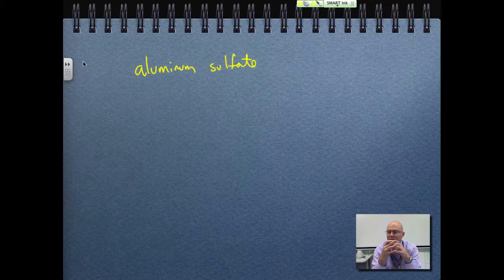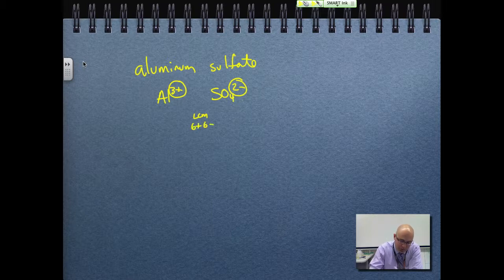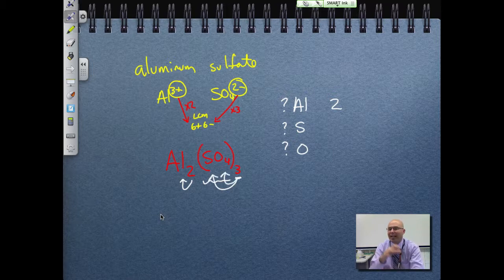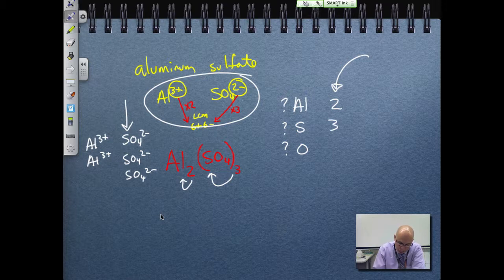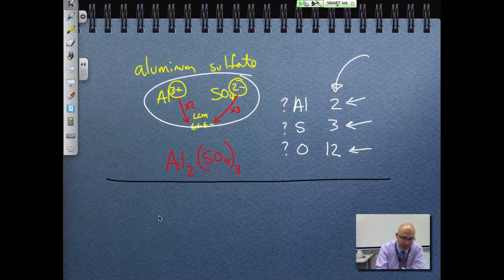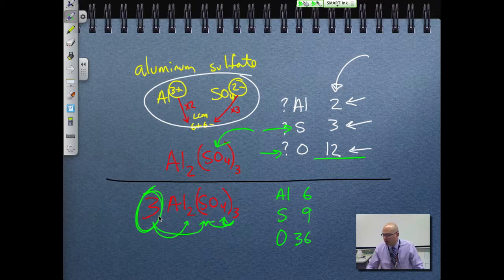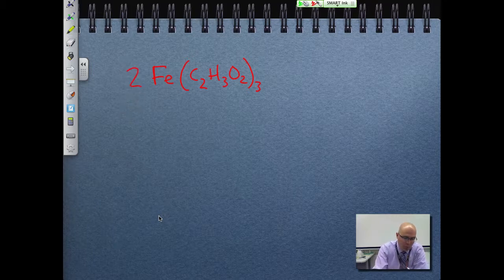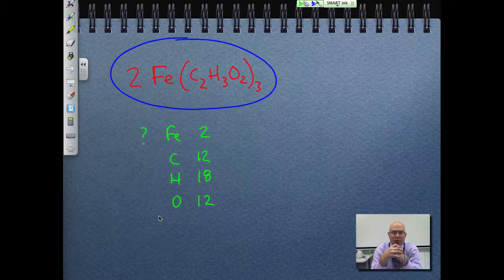Unit 7: Ch11Sec5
Chemical reactions and equations - understanding the amount of atoms per compound